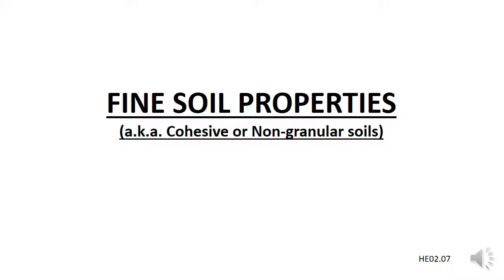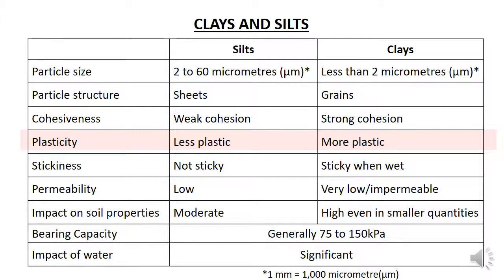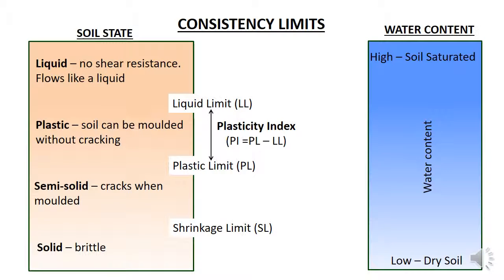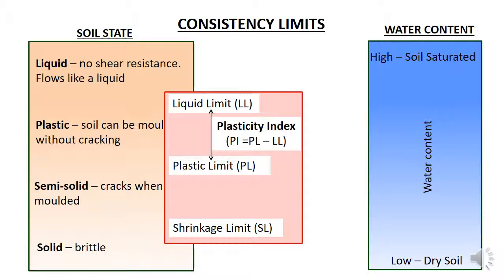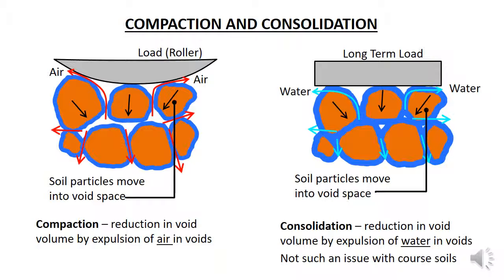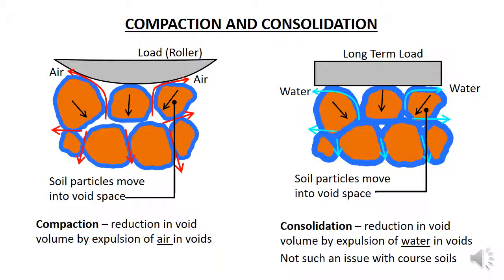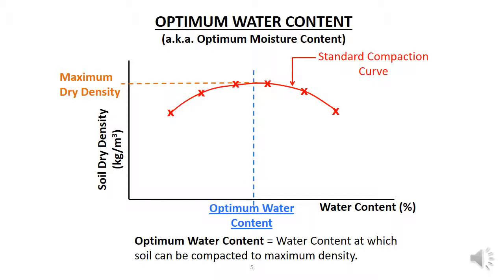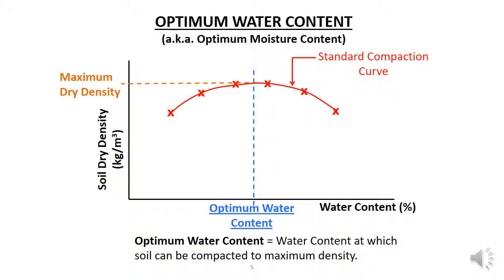HE02 07 Fine Soil Properties